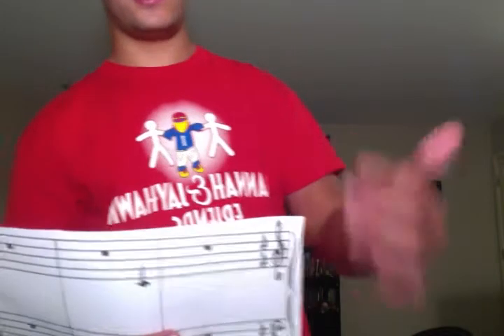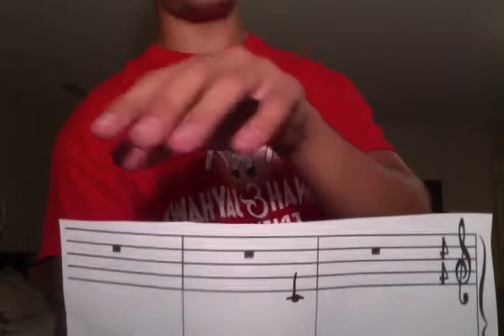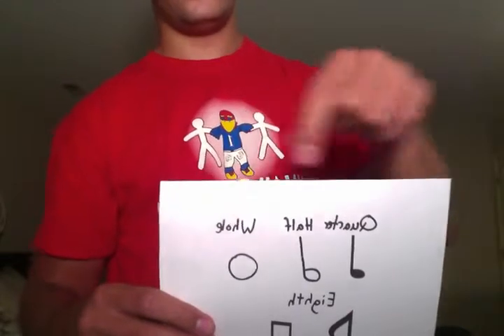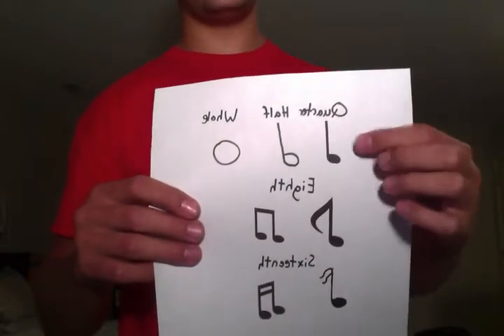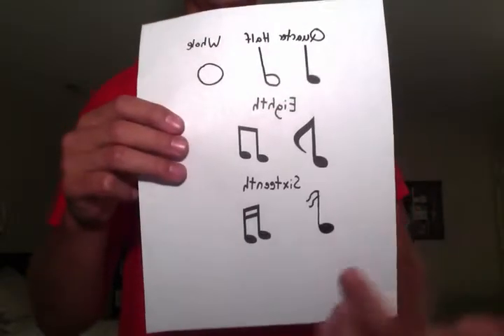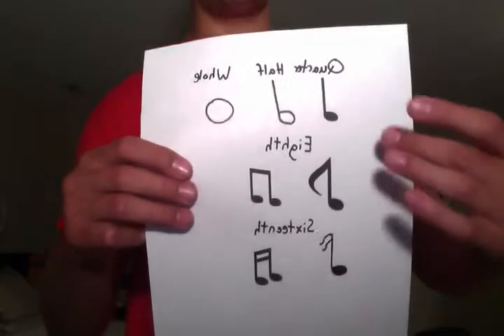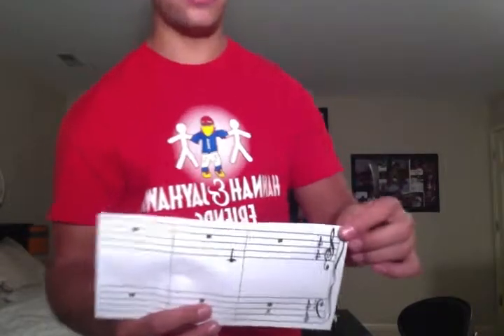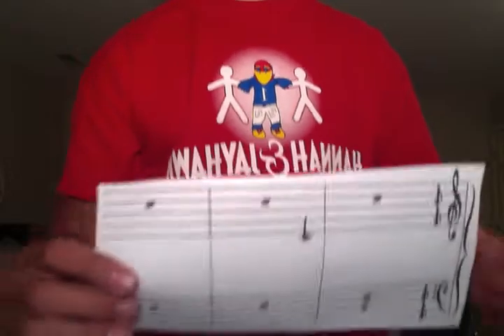Module 2 Demonstration Speech: Simon Beatty